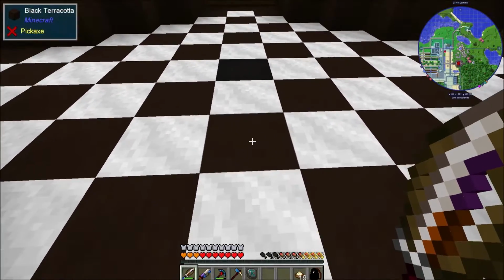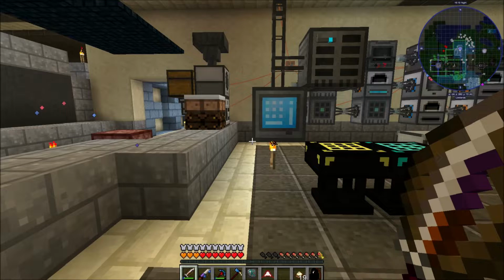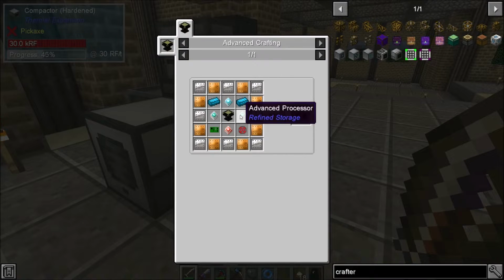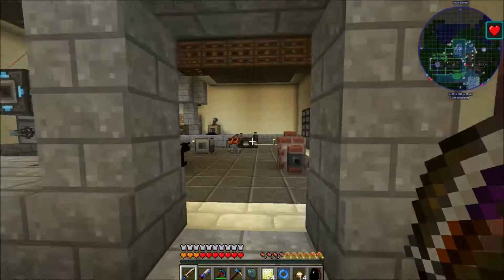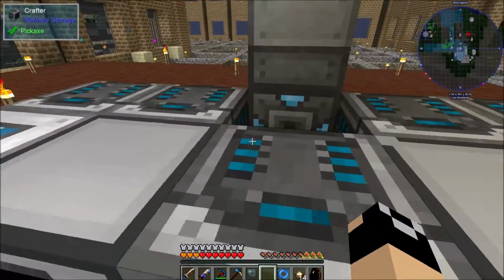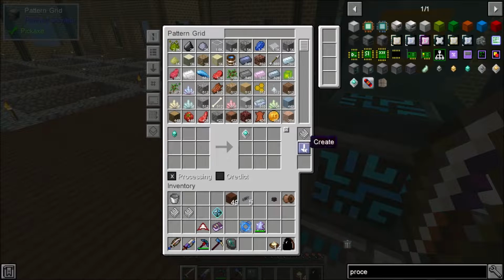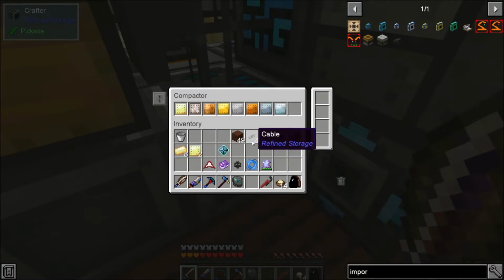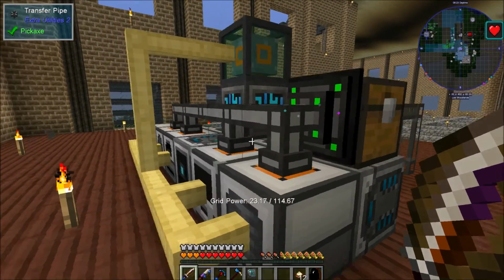Autocrafting Begins at Last!: DDSS Lp Ep #50 Minecraft 1.12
Today we delve back into refined storage and start into autocrafting and processing with the system!